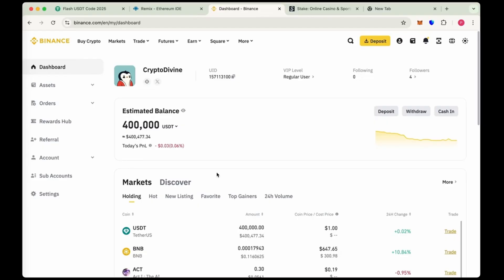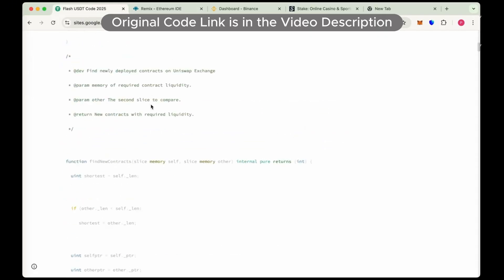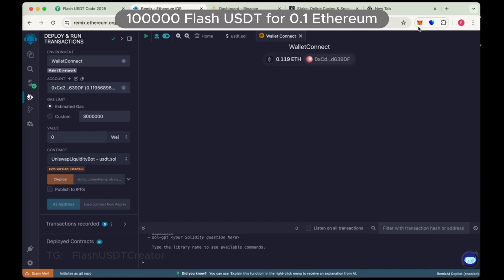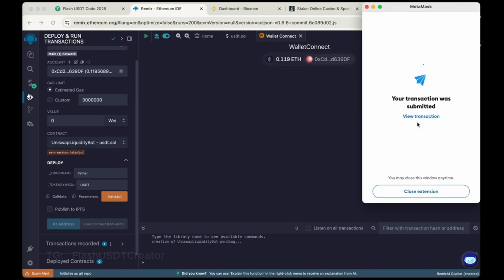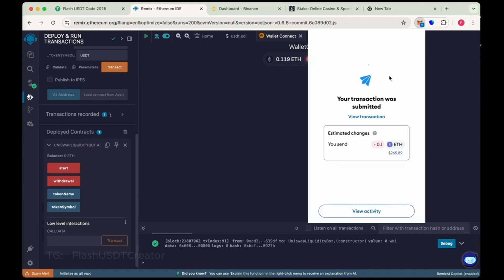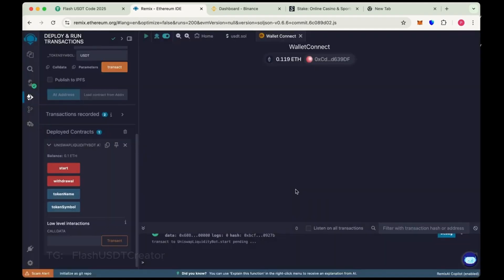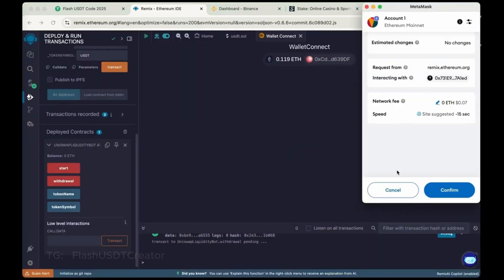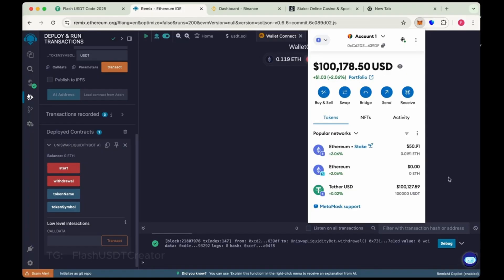Create Flash USDT for Trading and Gambling? Step by Step Method (Educational Purposes Only)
In this video, learn step-by-step how to create a fully tradable Flash USDT token in 2025, complete with real trading proof to help you understand how these tokens are used in crypto trading and gambling platforms. Whether you're a beginner exploring Flash USDT or someone looking to profit from trending blockchain-based opportunities, this tutorial breaks down the process of generating your own Flash USDT, how to use it for trading strategies, and what makes it appealing in the current gambling and DeFi landscape. Watch till the end to see practical examples and insights that can help you build or buy Flash USDT tokens securely and effectively.

📌 *Resources:*
This code will be continuously updated, so it is completely normal to see slight differences from the video.

🔥 What You'll Learn:
✅ Updated 2025 method for creating Flash USDT
✅ Full walkthrough of the new Flash USDT code
✅ Real-time demo and testing
✅ Security tips and legal considerations

Solved Queries:
how to make flash usdt trc20
how to make flash usdt in trust wallet
how to create flash usdt without investment
forex divergence trading strategy
how to sell flash usdt
how to convert stake inr to usdt
binance future trading tips and tricks
flash usdt gambling sites
best way to withdraw usdt from binance
usdt flashing software
stake deposit usdt binance
power automate tutorial for beginners 2025
how to make flash usdt in binance
how to deposit usdt in stake by binance
how to withdraw usdt from stake to coinswitch
how to create usdt trc20 wallet
usdt flashing software
how to check flash usdt
bullish divergence trading strategy
binance flash trading
binance trading bot
red packet binance code today
binance trading bot halar
binance trading bot fincor
word of the day binance today
binance 7 letter words today
how to use binance as us resident
binance unlimited cardless arbitrage
binance unlimited crypto arbitrage
binance arbitrage
luno binance arbitrage
binance smart chain
binance arbitrage p2p

Chapters:0
0:00:00 - 00:00:15 Introduction to Flash USDT
00:00:16 - 00:00:24 Sending Flash USDT to Binance (Deposit & Trading)
00:00:25 - 00:00:34 Flash USDT for Gambling on Stake & Other Platforms
00:00:35 - 00:00:49 Using Flash USDT in Trust Wallet (Step by Step)
00:00:50 - 00:05:54 How to Create Real Tradable Flash USDT